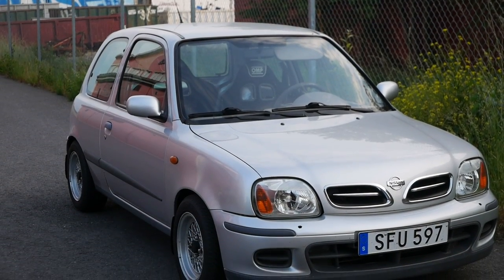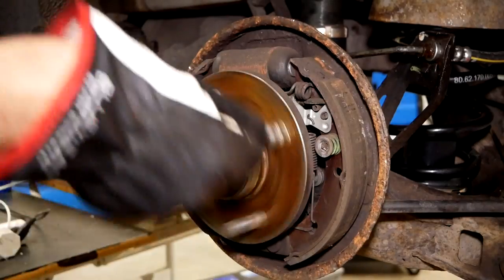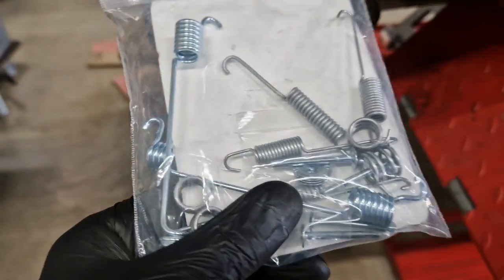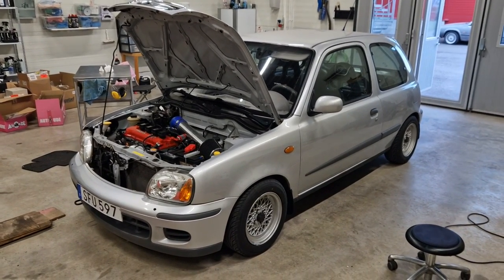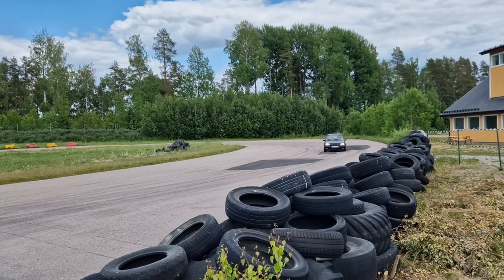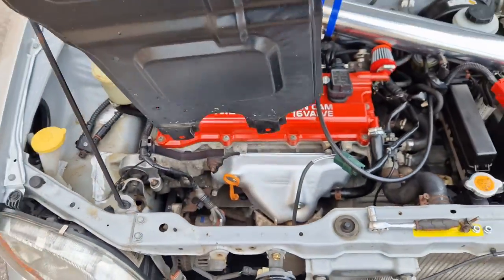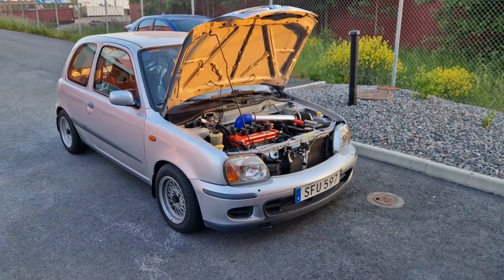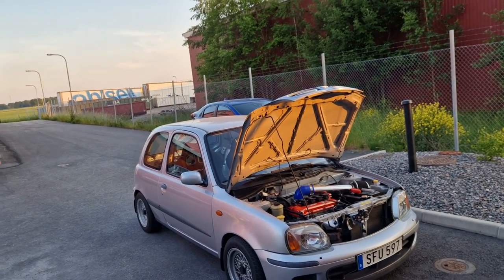I Built a Go-Kart of a Nissan Micra - Let´s take it to the Track!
My first track day with this budget race-Micra!

The car was so much fun to drive. It's mind blowing how go-kart'y the car felt.

It performed just like I hope to, super nimble and very planted around the bends.

Is it fast in a straight line? -No! But it is so much fun none the less.